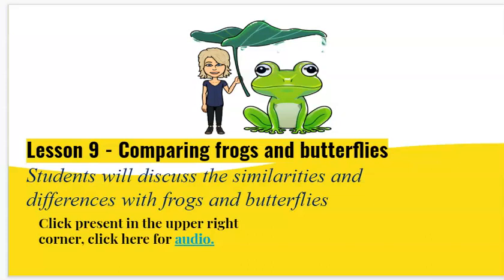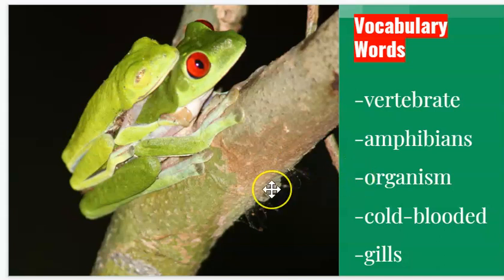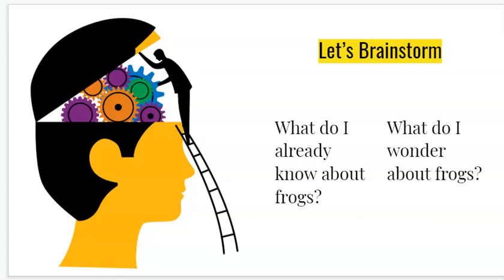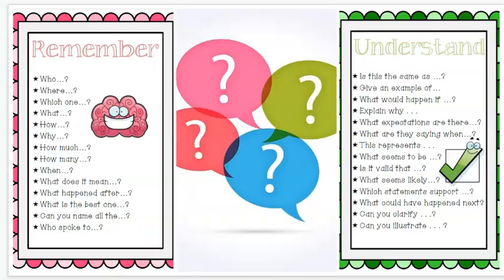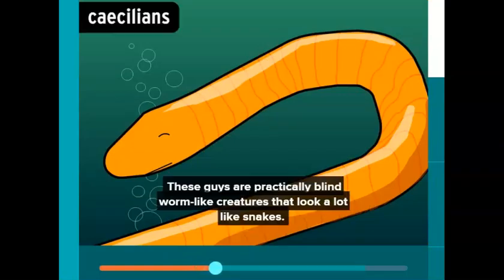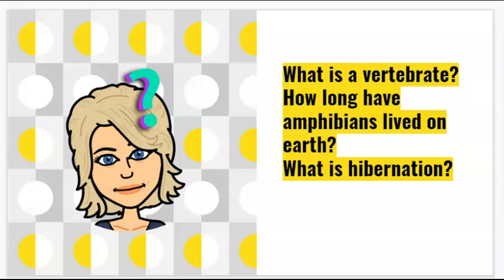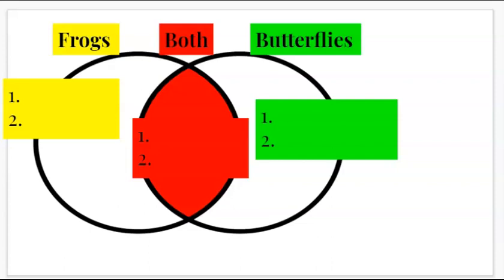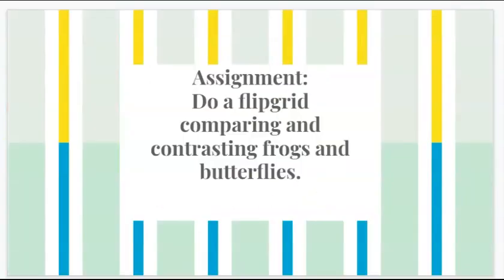Lesson 9 - Comparing Frogs and Butterflies